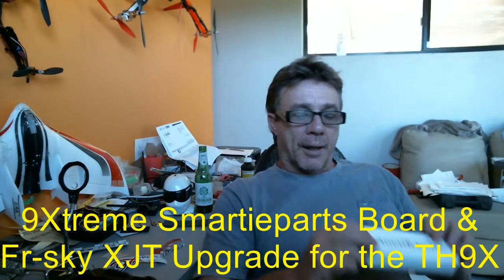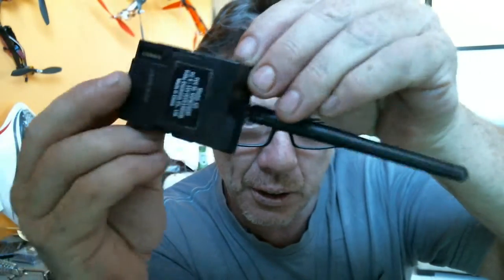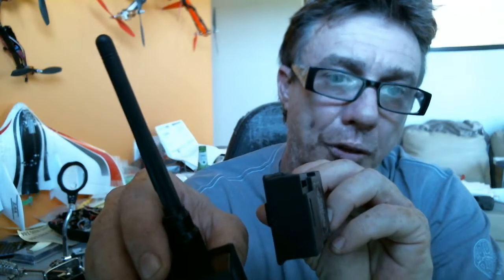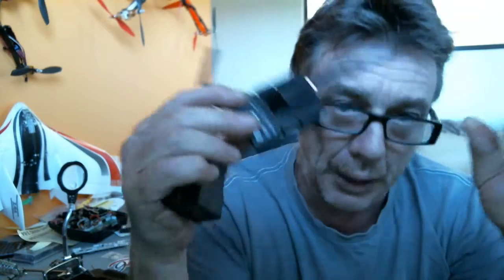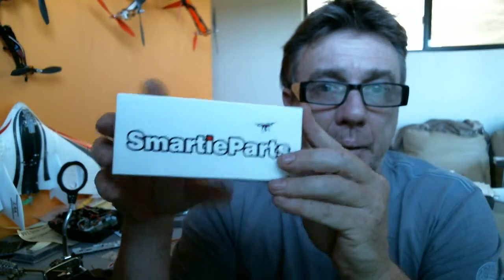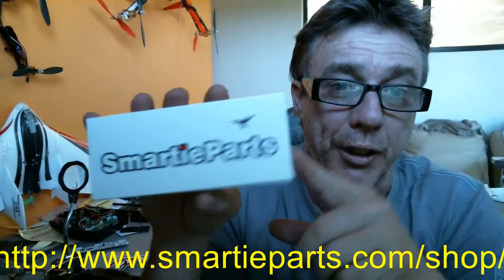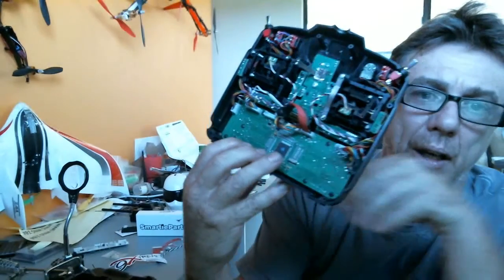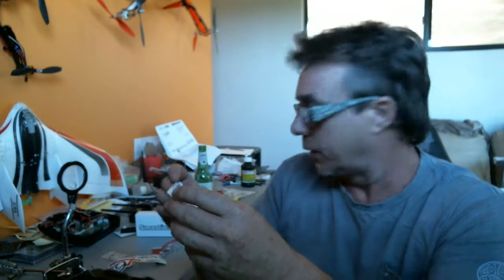Parts for the Ultimate TH9X upgrade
A quick description and list of the two parts to buy for the Fly-Sky TH9X Radio upgrade

For the 9Xtreme Board that comes with
RGB LED Backlight
Speaker
Cables
USB Connector
Stickers and Hardware to mount